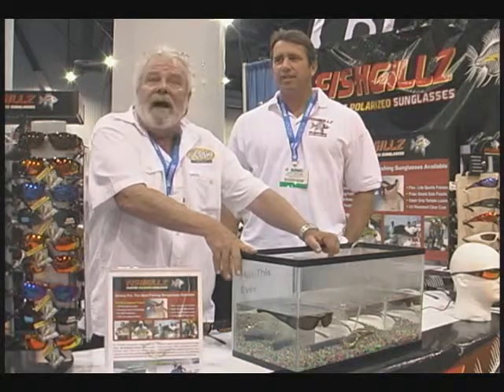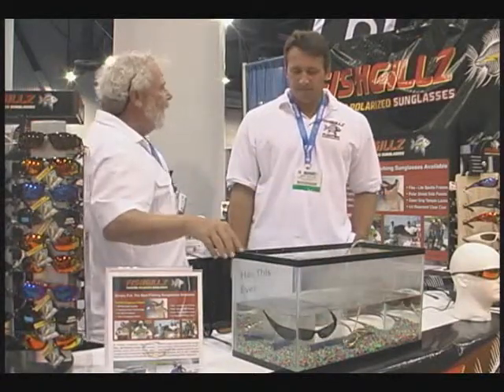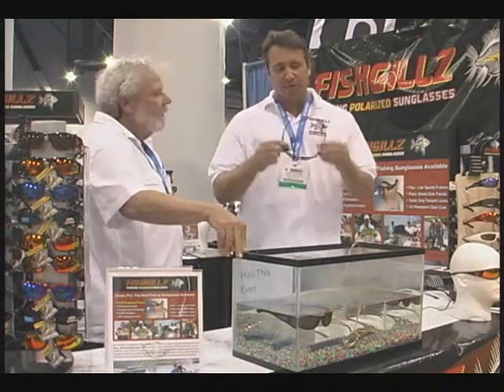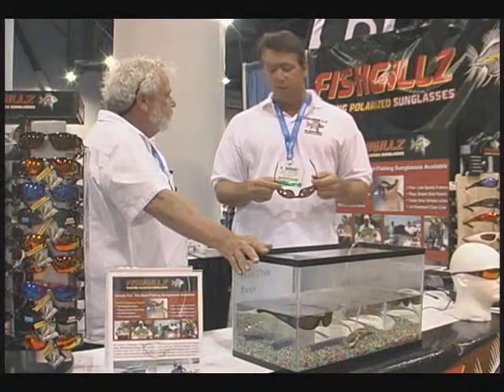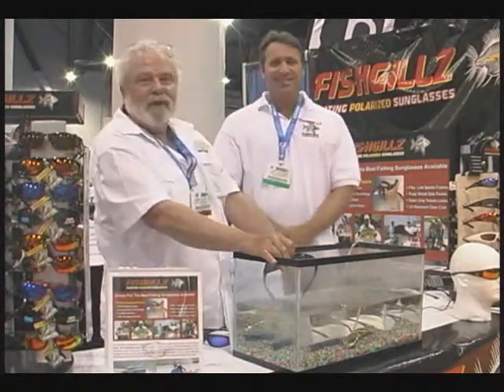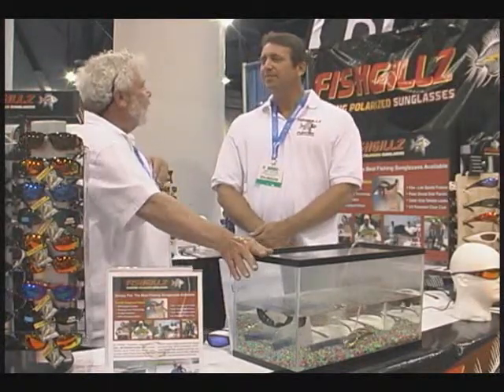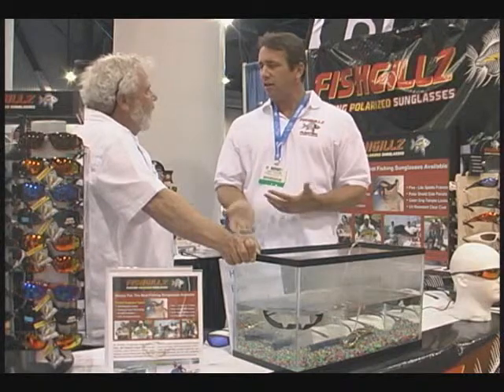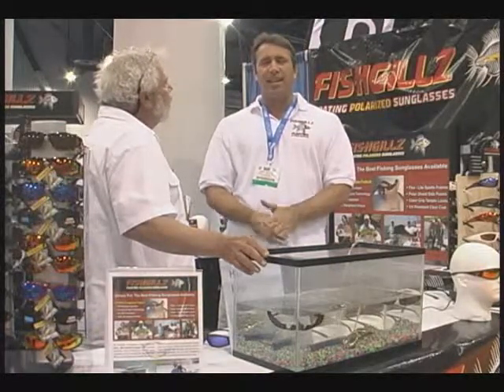ICAST Fishing Show Fish Gillz Sunglasses Interview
ICAST Fishing Show 2011 Fish Gillz Sunglasses Interview with Jeff Taylor.

For a complete catalog of ICAST Fishing Show Interviews please visit bigfishtackle.com's online video section